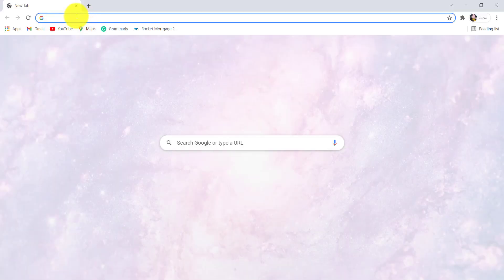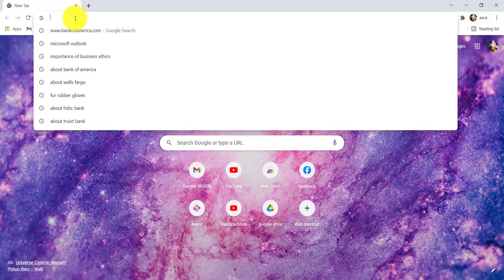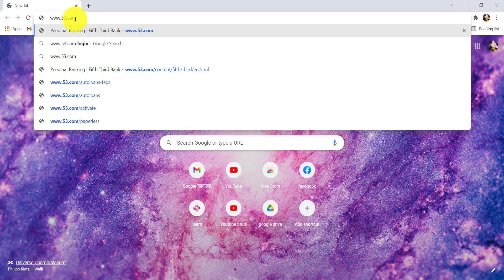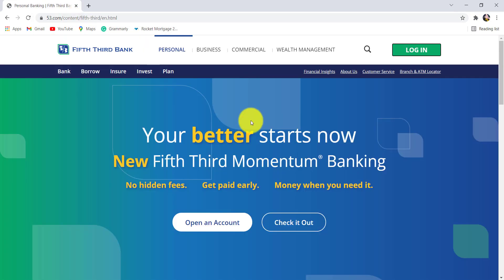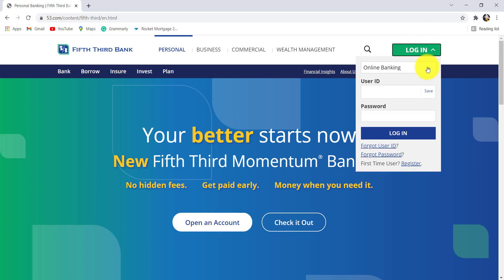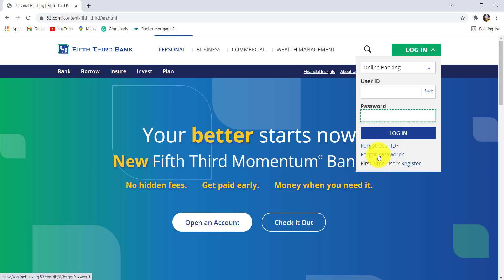53 Bank Login Online Banking | Fifth Third Banking Sign In - 53.com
Fifth Third Bank (5/3 Bank) is a bank headquartered in Cincinnati, Ohio, at Fifth Third Center. The name "Fifth Third" is derived from the names of the bank's two predecessor companies, Third National Bank and Fifth National Bank, which merged in 1909. The company is ranked 384th on the Fortune 500.
In this tutorial video, I will quickly guide you through the steps of logging into the online banking service of Fifth Third Bank

Then, click on the login option
After that, choose online banking
Now enter your userid and password
Then click on Login
Finally, you will be logged into the online banking service of Fifth Third Bank